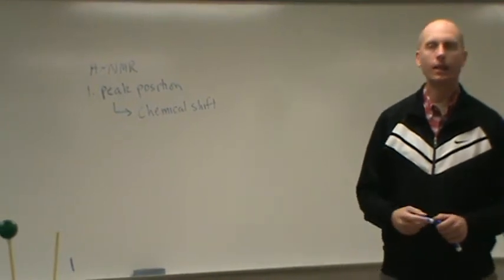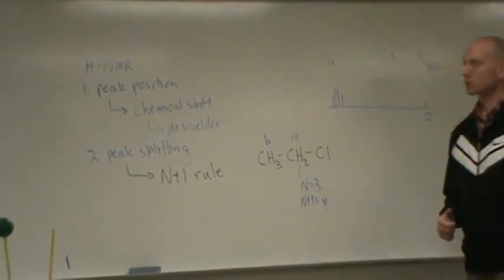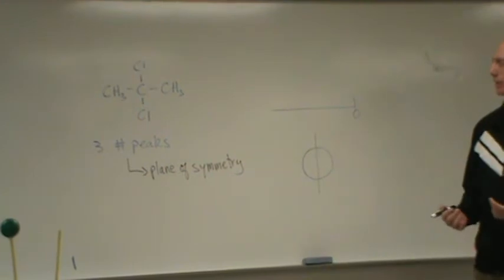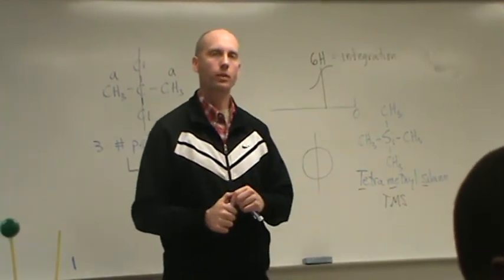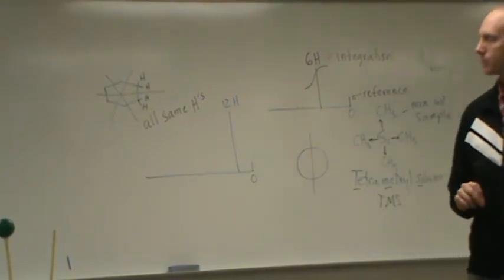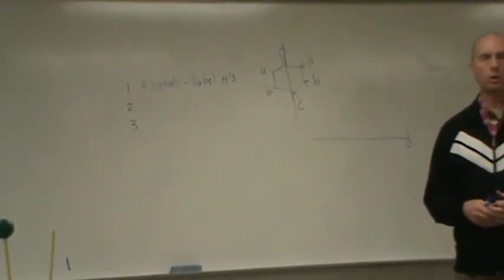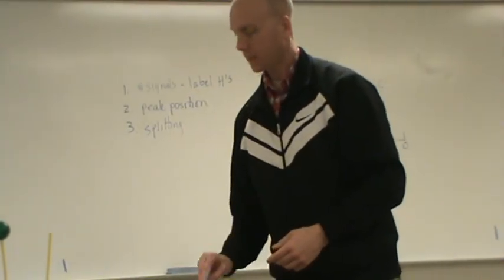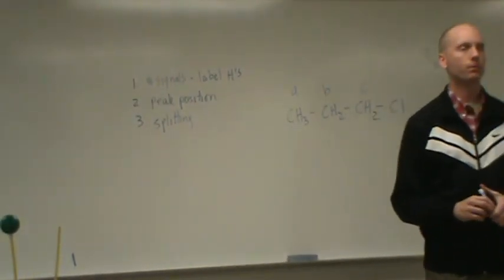242: Lecture 3: NMR 2